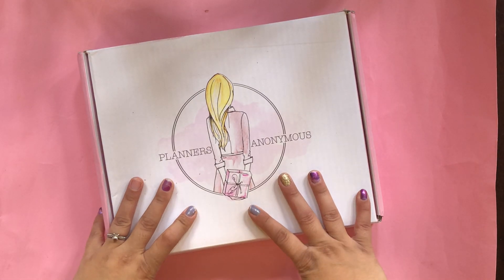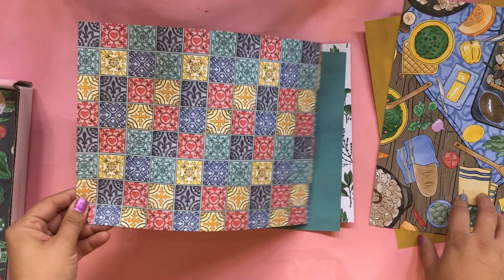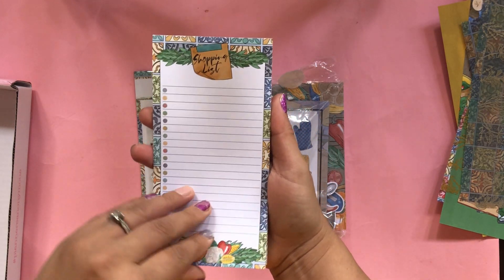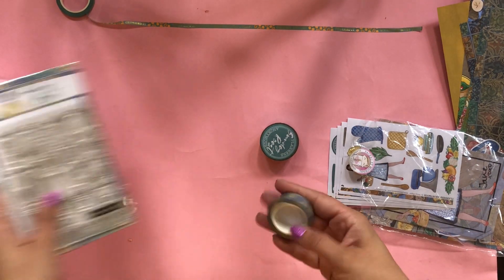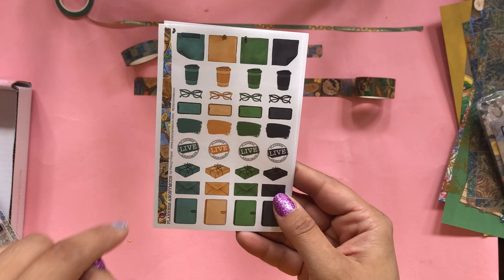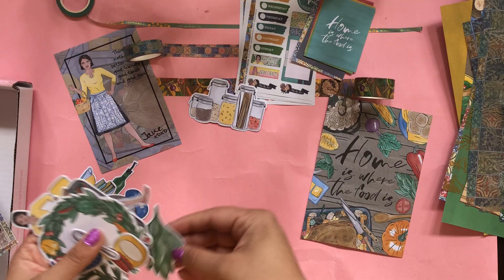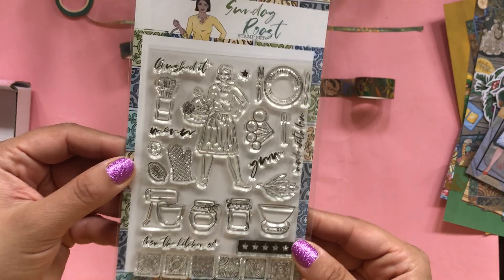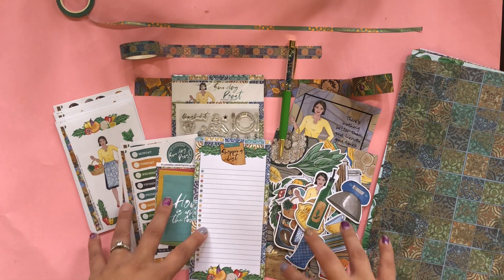PLANNERS ANONYMOUS UNBOXING SUNDAY ROAST PLANNER KIT